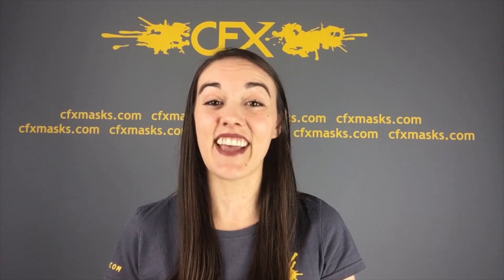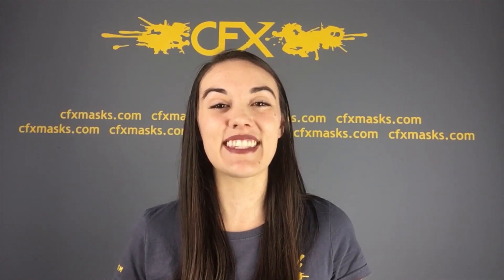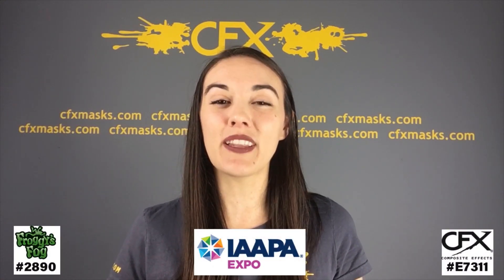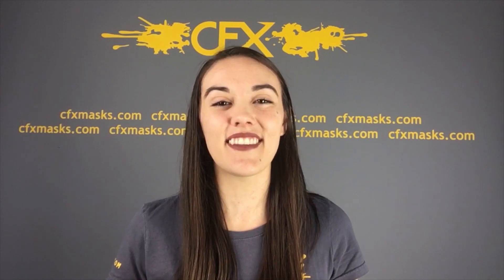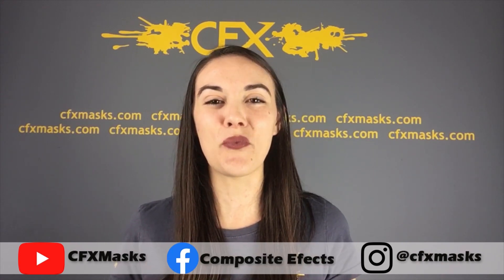FROGZILLA - Collaboration with CFX and Froggy's Fog Video 1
Composite Effects and Froggy's Fog have come together to bring to life their iconic character, FROGZILLA! We worked closely with Froggy’s to design what they imagine their “Frogzilla” character to look like when translated into silicone using our Jeremiah the Frog mask as a base, and we’re inviting you along to watch the process!

Here's the first video in a 3 video series of how we brought this bad boy - er frog - to life! We'll be releasing more videos in the upcoming weeks leading up to his full reveal at the IAAPA tradeshow in Orlando, Florida!